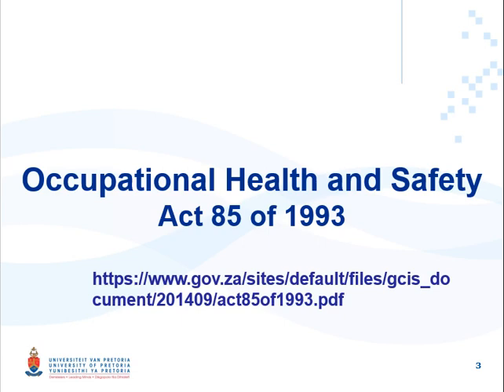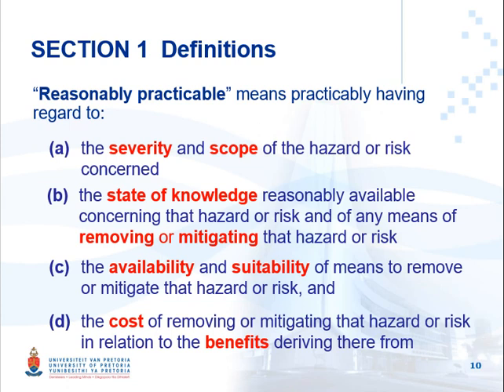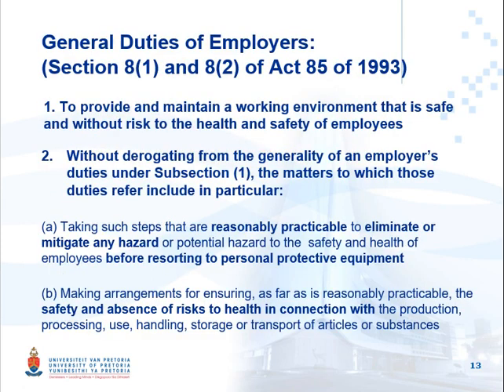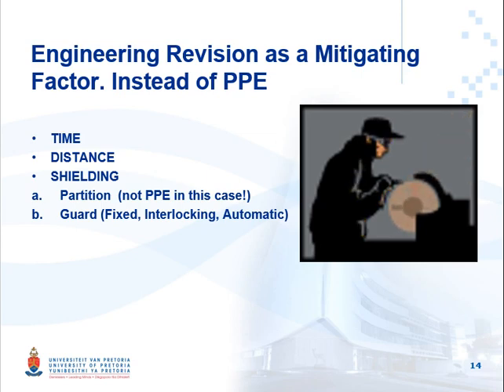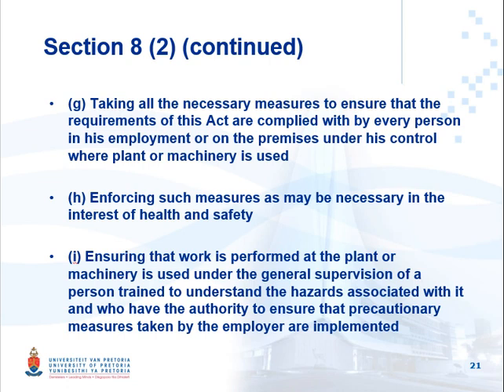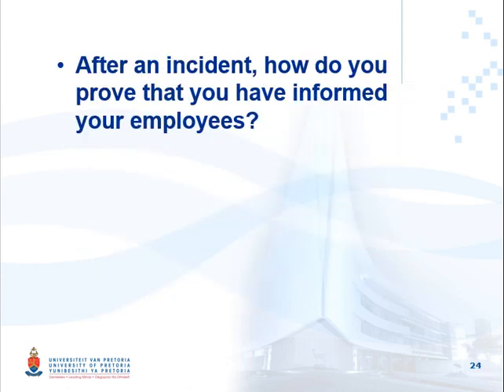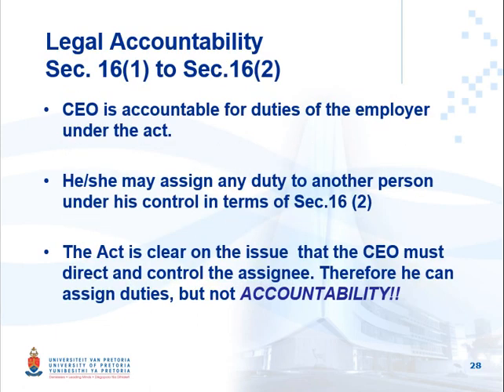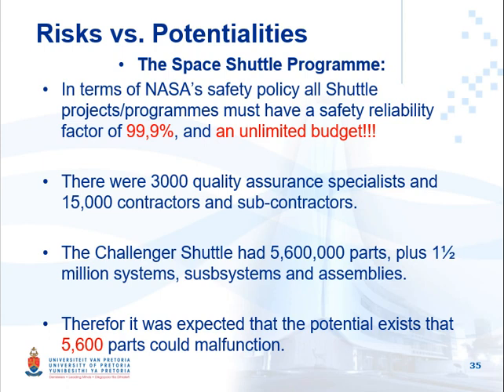MIA 320 Lecture 12 OHSA - University of Pretoria